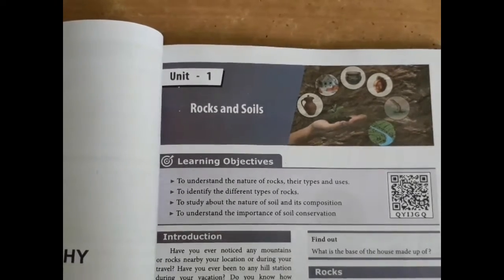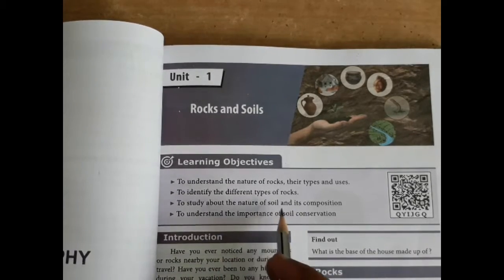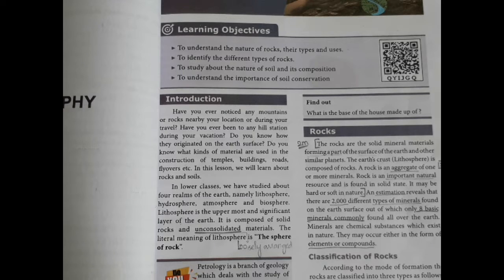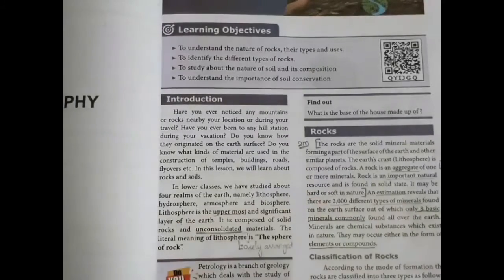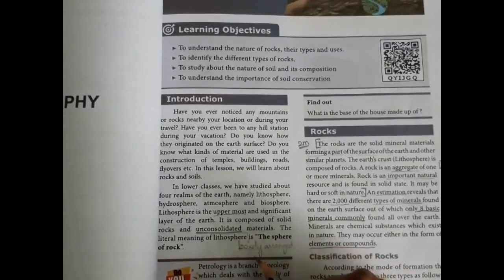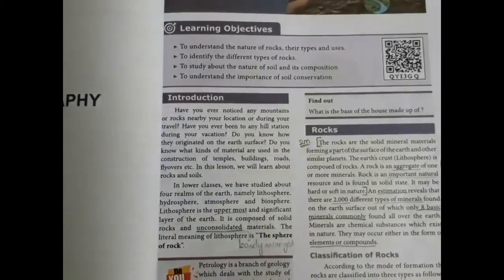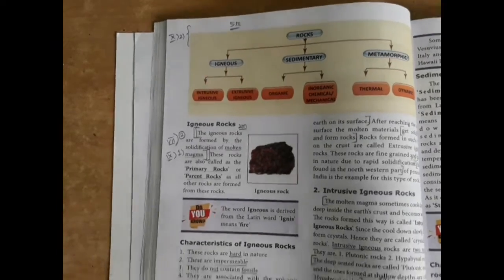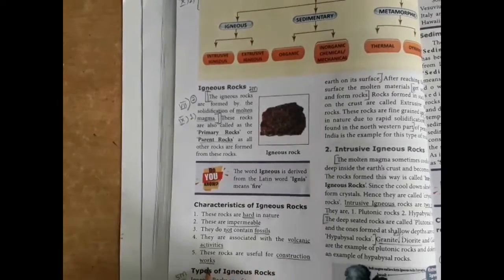Vittal school 8th std social studies 06.09.2021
CBSE தரத்தில் ஒரு Matric school,
Excellent team of teachers,